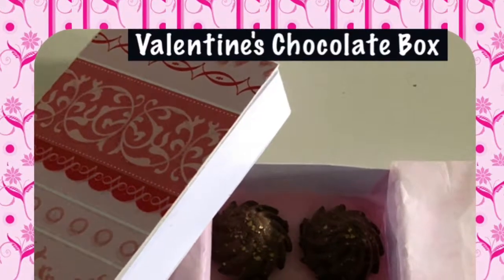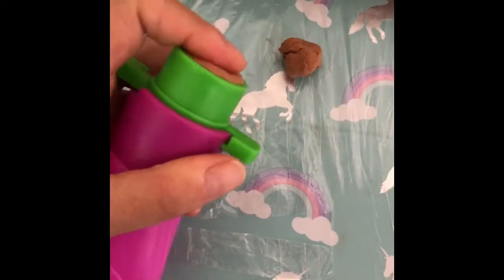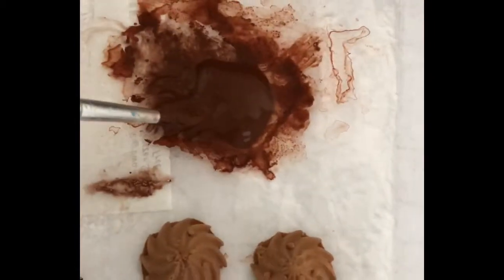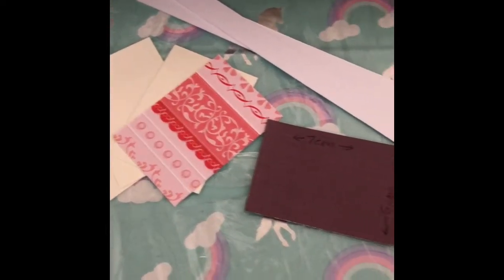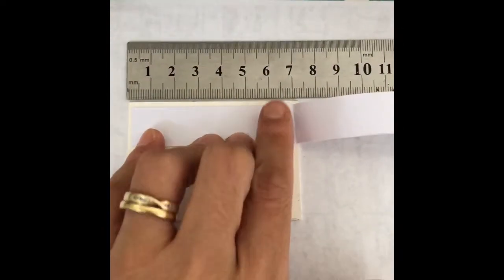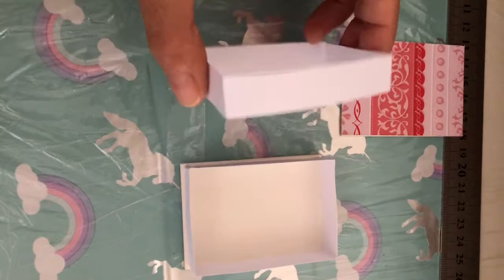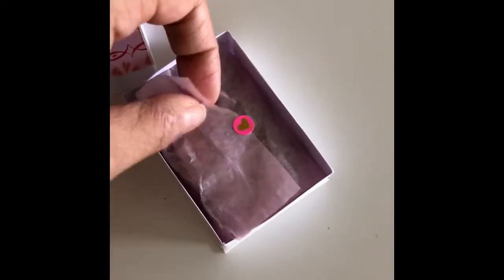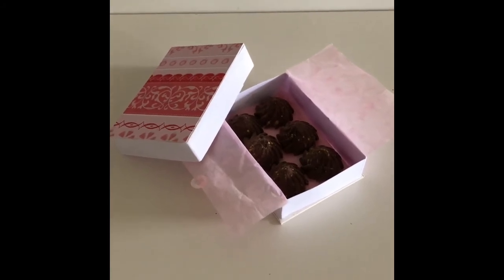How to make Doll Valentine's Chocolates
The first in a series of Valentines inspired crafts for your special doll 😄